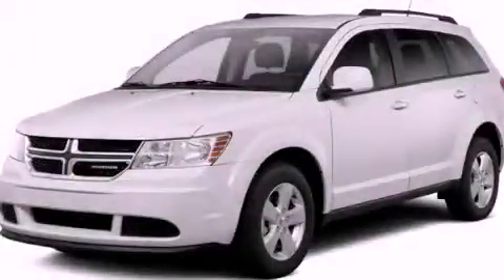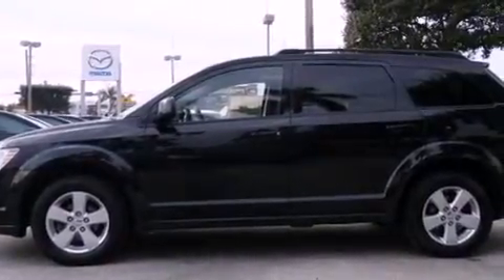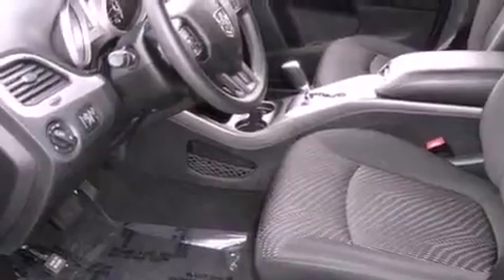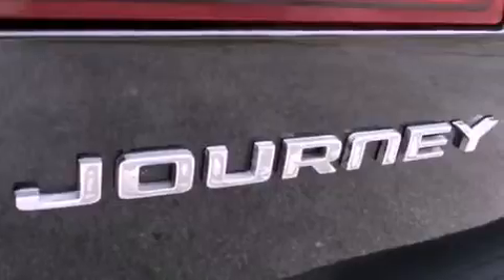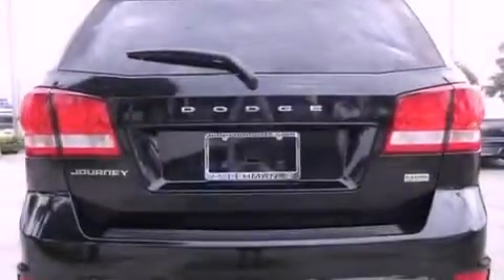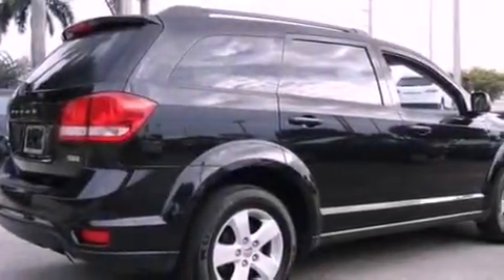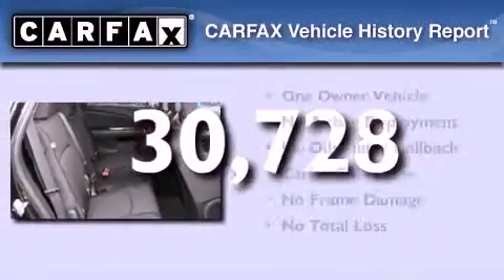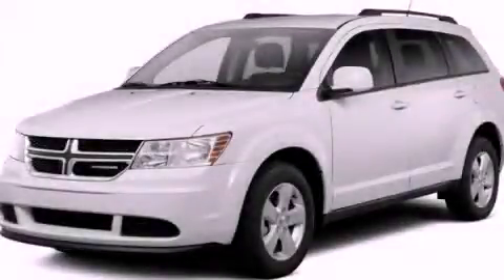2012 Dodge Journey Miami FL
Year : 2012
 Make : Dodge
 Model : Journey
 Engine : gas/ethanol v6 3.6l/220
 Trans . : automatic
 Exterior : black
 Miles : 30,728
 Interior : black

 Lehman Mazda

 2012 Dodge Journey Miami FL